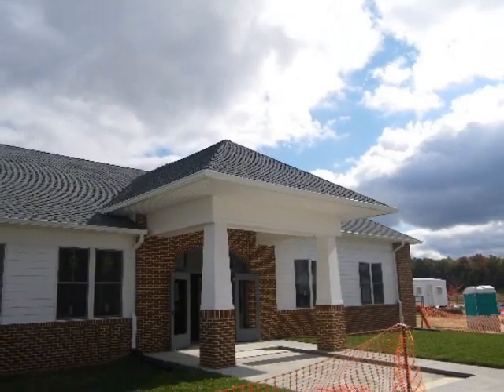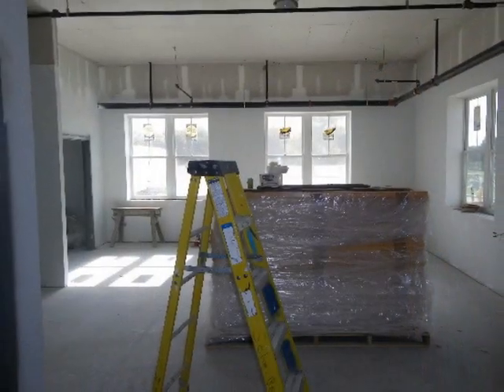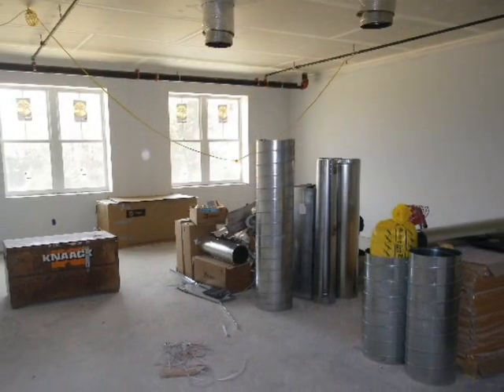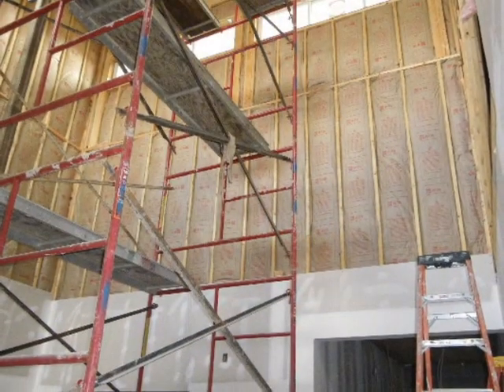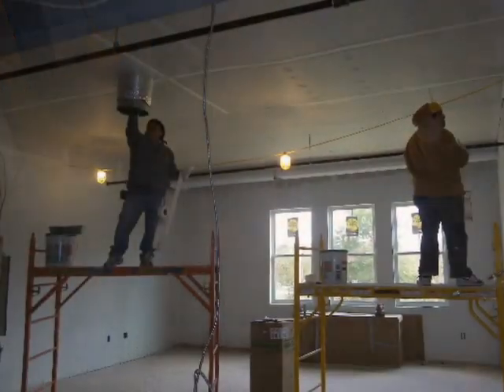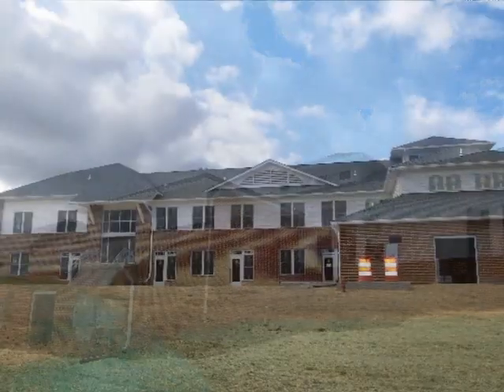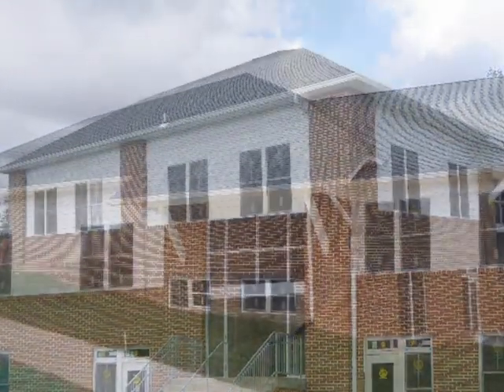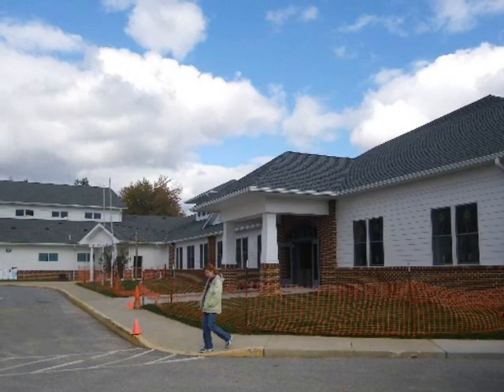St. John's Construction, Hollywood Maryland 20636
St. John's School ion Hollywpood Maryland was destroyed during last winters snow storms. This is an yupdate of the progress being made on the reconstruction.